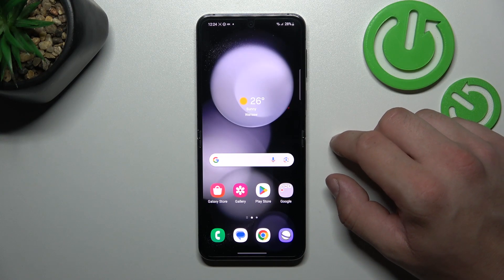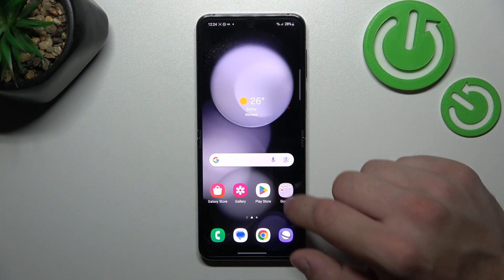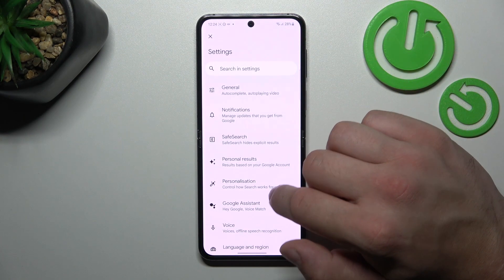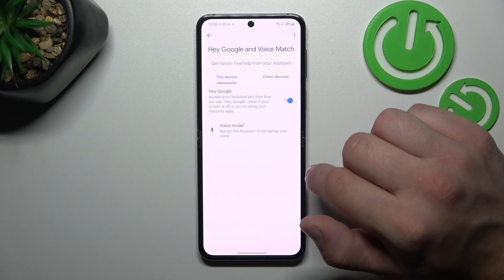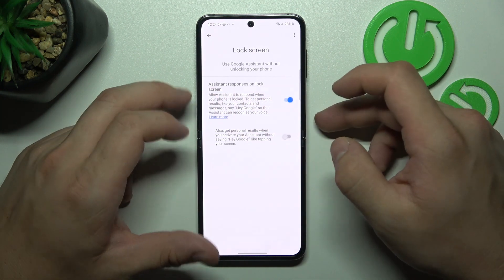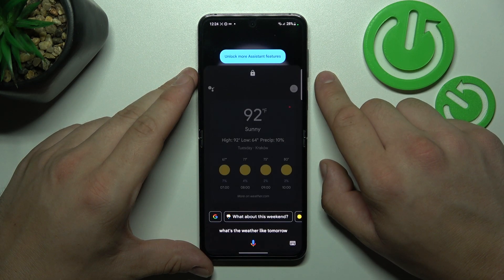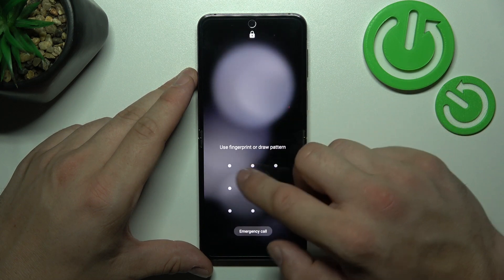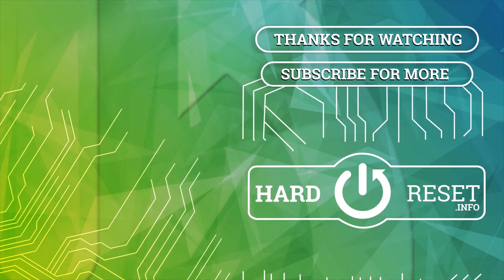How to Use Google Assistant on Samsung Galaxy Flip5 – Voice Assistant Settings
Hi there! Have you ever been wondering how you can Use Google Assistant on your Samsung Galaxy Flip5? In today's video we're going to show you how you can use Google Assistant on your Samsung Galaxy Flip5 just in a couple of simple steps. You will like this feature a lot in case if you use Assistant a lot and wondering how you can use it even on locked screen of your Samsung Galaxy Flip5. So if you wish to learn how you can use Google Assistant on your Samsung Galaxy Flip5, all you need to do is just watch this short video to the end, follow the instructions provided by our specialist and try to perform this operation yourself on your Samsung Galaxy Flip5.

How to start using Google Assistant on Samsung Galaxy Flip5 Lock Screen? How to activate Google Assistant without unlocking the screen? How to make Google Assistant react right away on Samsung Galaxy Flip5? How to make Google Assistant always answer a question? How to make access to Google Assistant faster on Samsung Galaxy Flip5?